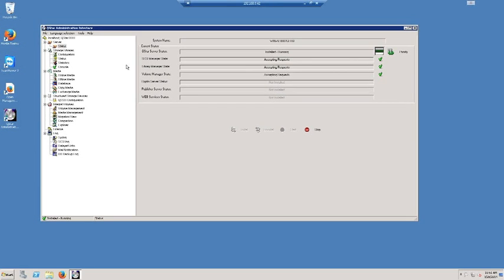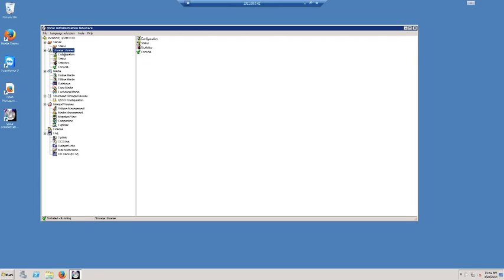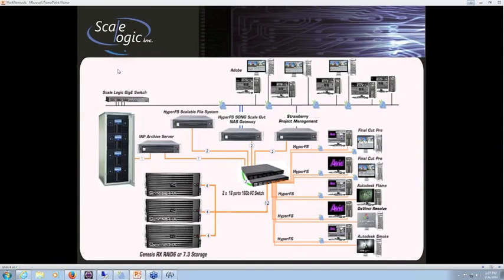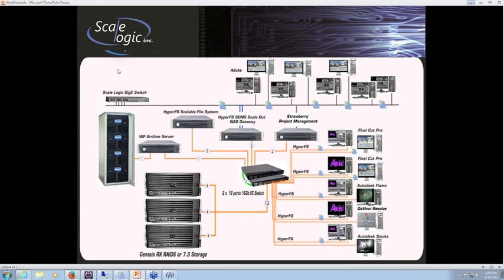Genesis IAP Archive Server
Demo of Genesis Archive Server UI